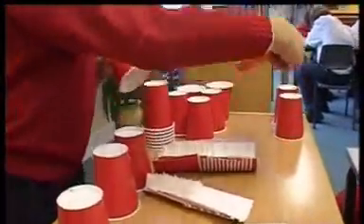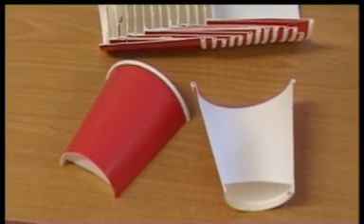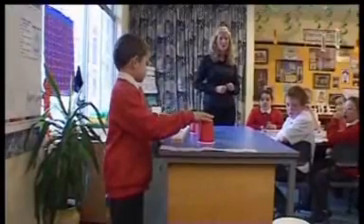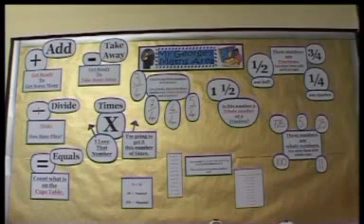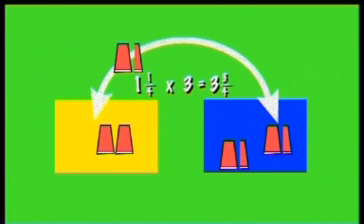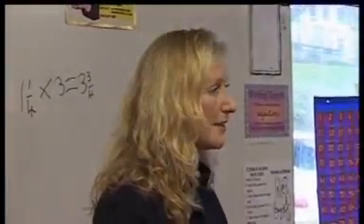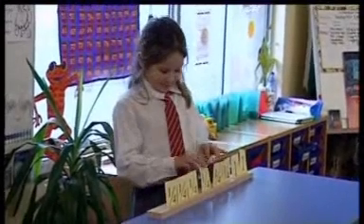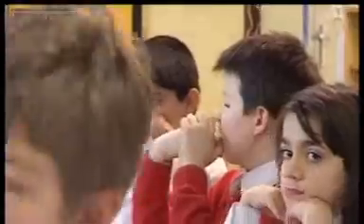Just a Fraction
A brilliant new method for teaching fractions at KS2